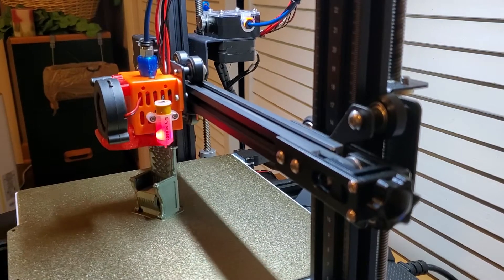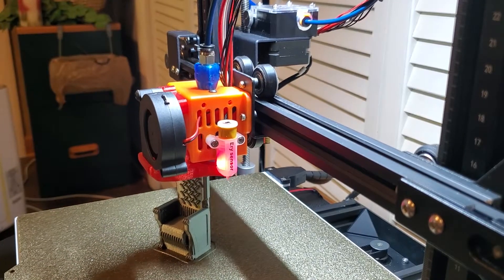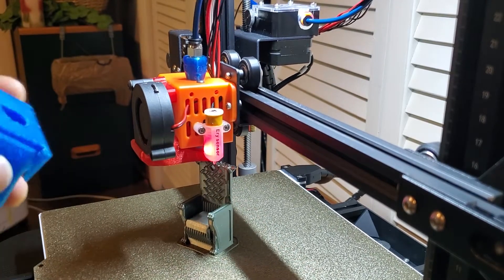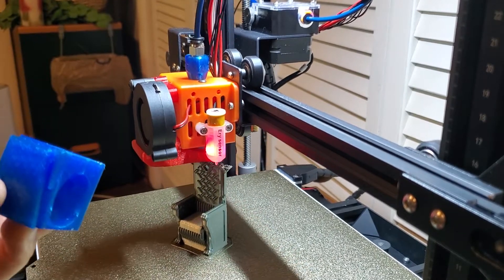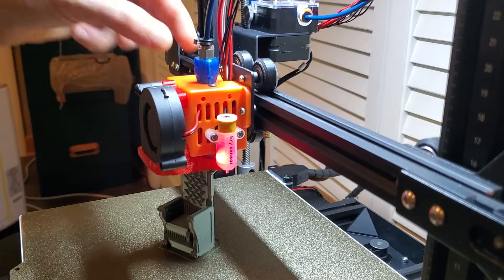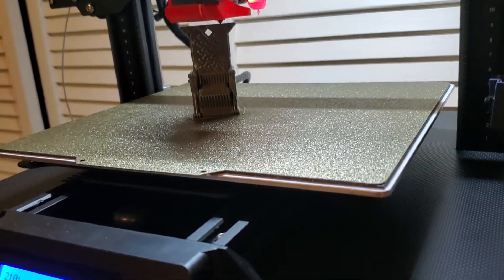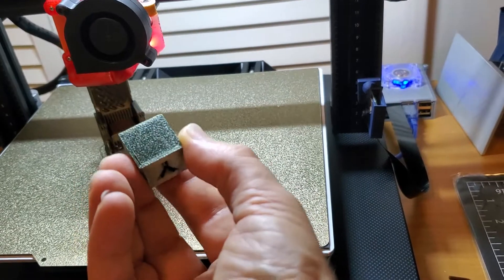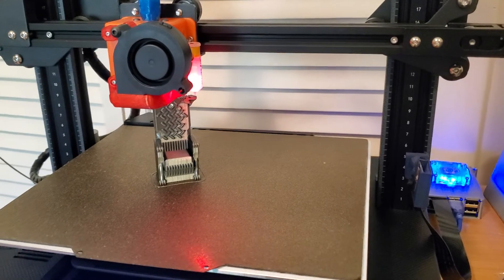Eryone ER20 Hot end upgrade Part 2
Part two of my upgrade process for the Eryone ER20's hot end (to a Micro Swiss J-Head clone hot end bought from Aliexpress).

This video will summarize the alterations that need to be done to the "cube" printed out to house the new hot end (this was introduced in part 1).  This video also shows the new hot end in action on a live print.  When I shot this video, I had not calibrated retraction, temp, or much of anything - but it's still working quite well.  Post up any questions below!

Ray's Thingiverse model for using stock hotend carriage for this modification

Hotend that I ordered (the one that works - see the video for more details)